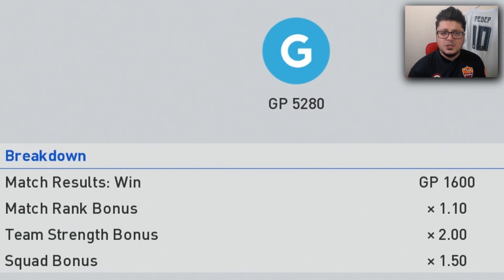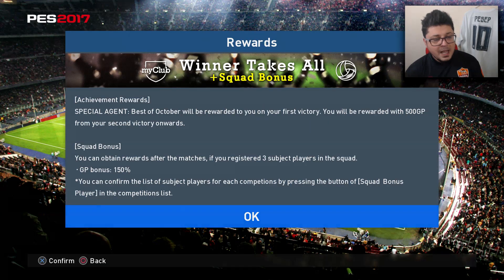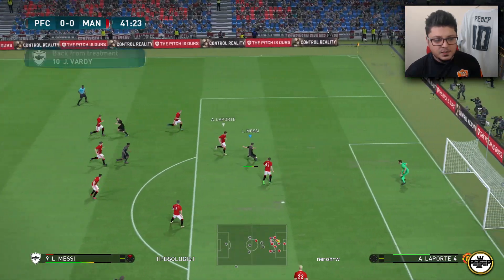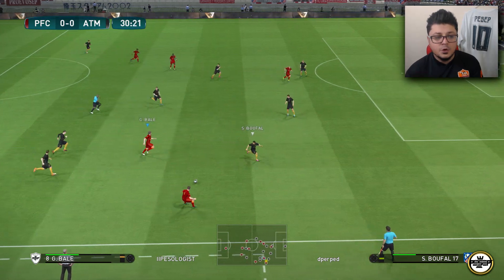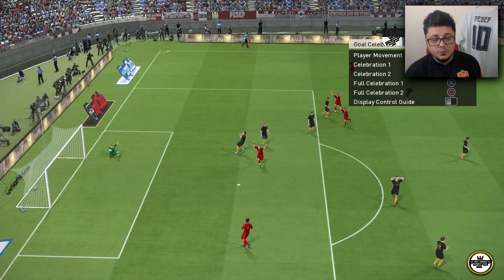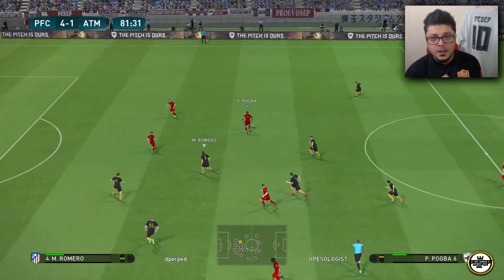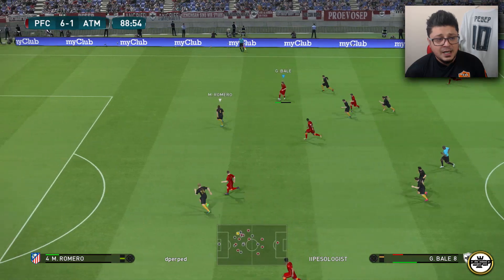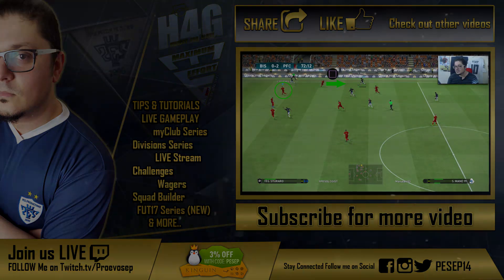myClub GP BONUS PES 2017 - EARN 5000+ GP EVERY WIN! #18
☛Support - if you like what my content Help me to enhance my content & upload daily

Pro Evolution Soccer 2017 (officially abbreviated as PES 2017, also known in Japan as Winning Eleven 2017) is the 16th installment in the Pro Evolution Soccer series. On 25 May 2016, Pro Evolution Soccer 2017 was announced and scheduled to be released on late 2016 on PC, Xbox 360, Xbox One, PlayStation 3 and PlayStation 4. The cover of the game features FC Barcelona players, including Neymar Jr, Lionel Messi, Luis Suárez, Ivan Rakitic and Gerard Pique. On 26 July 2016, Konami Digital Entertainment officially announced a premium partnership with FC Barcelona allowing “extensive” access to the Camp Nou stadium, which will be exclusive to the game for three years.[1] Features includes, among others, improved passing, Real Touch ball control, and improved goal tending technique.